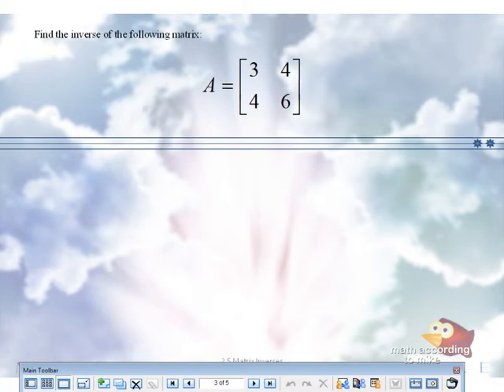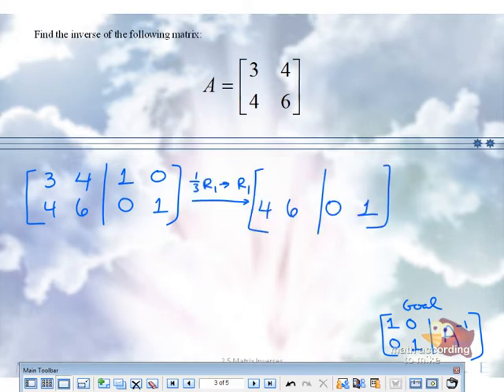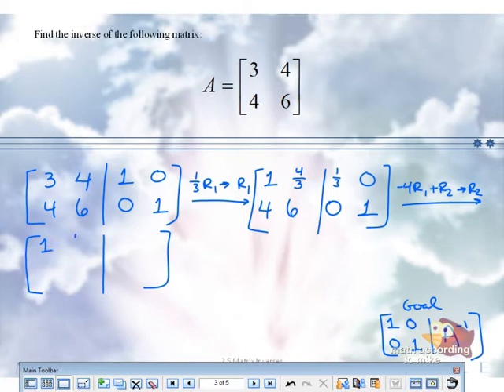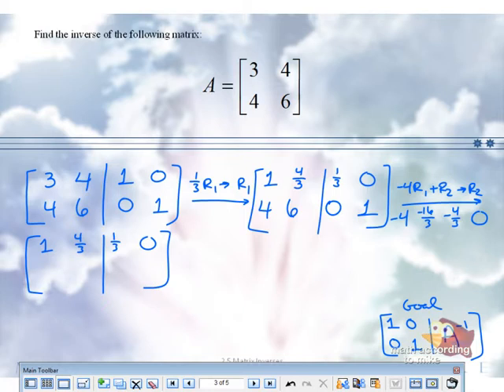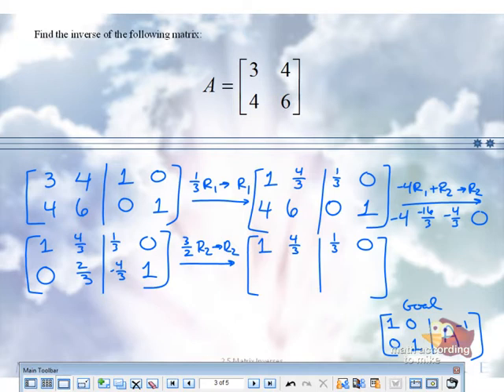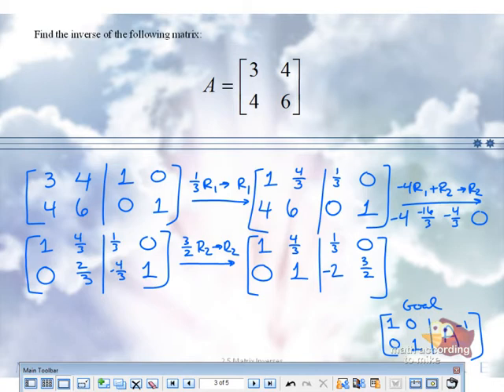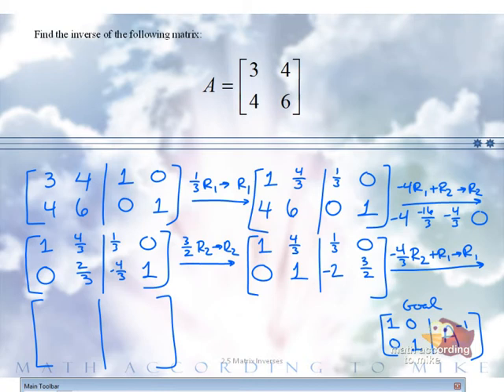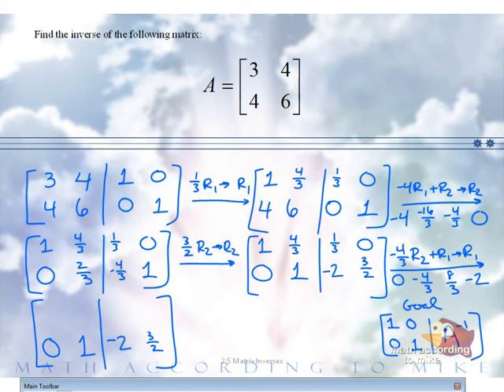2_5 Find the Inverse of a 2x2 Matrix